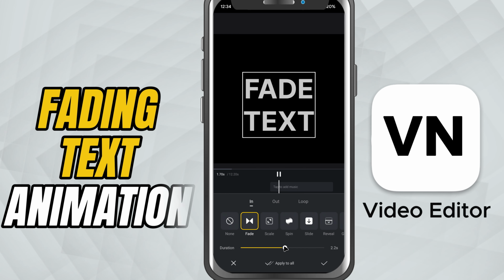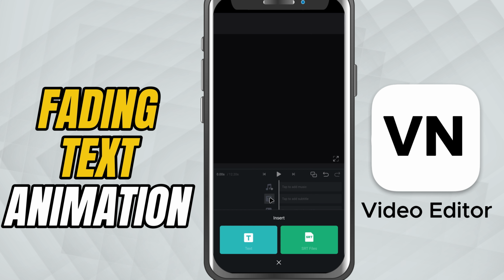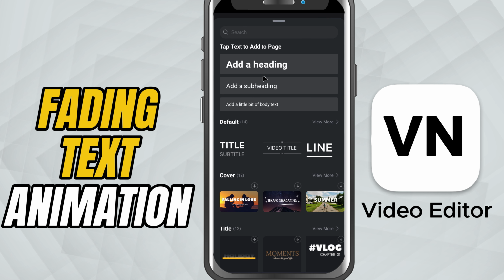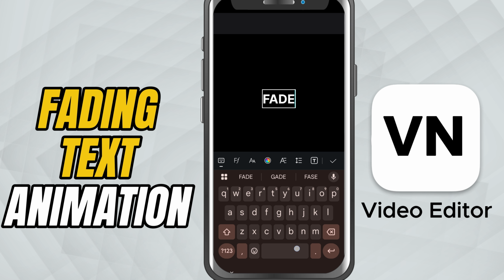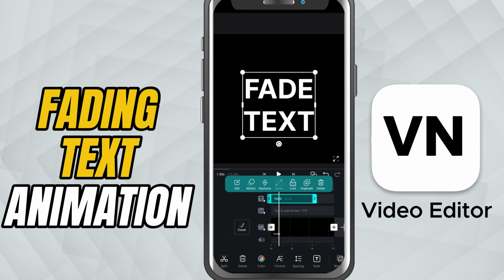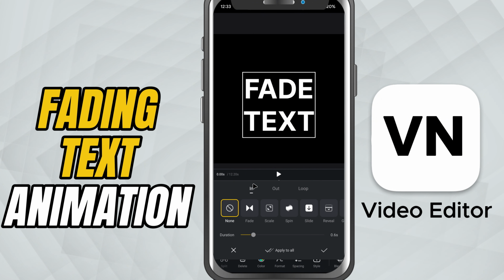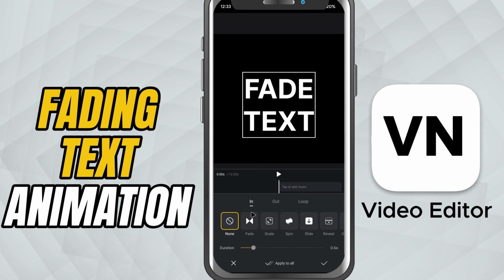How to Add Fading Text Animation in VN Video Editor - Lesson 64 VN Video Editor Tutorial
In this tutorial, I’ll show you how to make your text smoothly fade into your video using VN Video Editor. The Fade In animation is perfect for creating clean, professional-looking titles or subtle introductions to your clips. You’ll also learn how to control the timing to match your video’s pacing.

Steps to Apply the Effect:

On the timeline, tap the plus (+) button and add a text layer.

Type in your desired text.

Tap on the text layer and select Motion from the pop-up menu.

Go to the In tab (this controls how your text enters the screen).

Choose the Fade option to apply the fade-in effect.

Adjust the duration slider to make the fade appear slower or quicker depending on your preference.